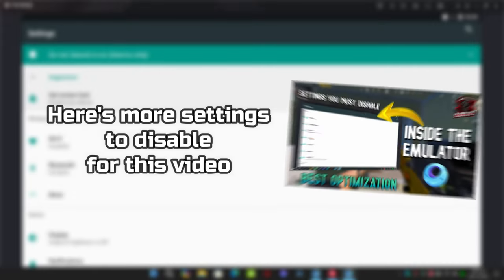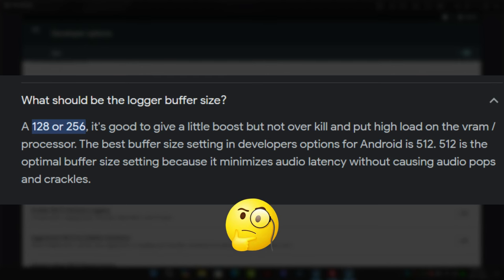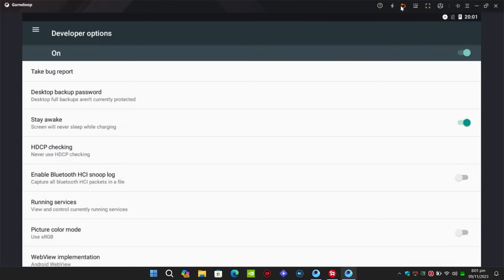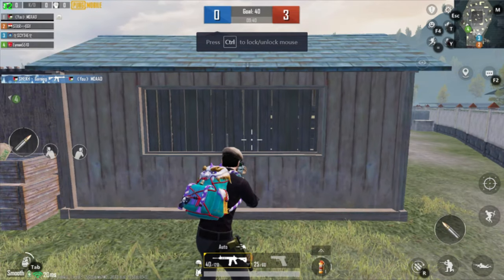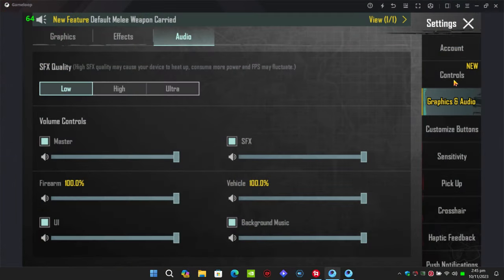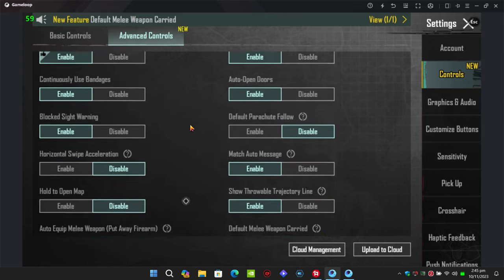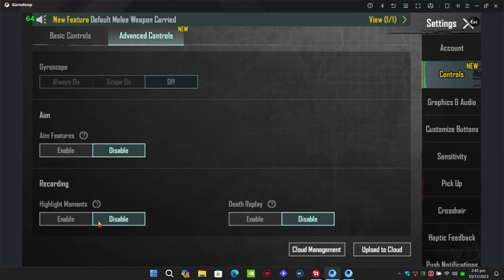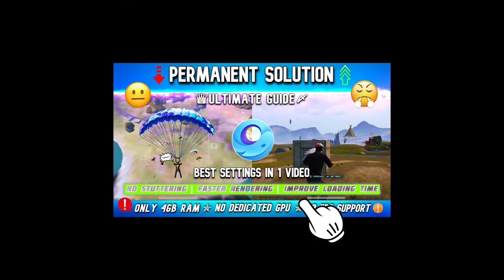Gameloop lag fix // Inside PUBG settings & More Developer Options Settings✅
Everything You Optimize In Here Will Boost All Supported Games Including FF CODM PUBG etc.
All Games Support/Played On Gameloop

Welcome To BST Gaming Channel

PC Specs: 💻
◼Acer Apsire E15 575G
✔Intel Core i5-6200U 2.30GHz 2.40 GHz
✔15.6"
✔24GB RAM [ Upgraded ]
✔256 SSD✔GeForce 940MX 2GB
✔1920x1080 [FULL HD]